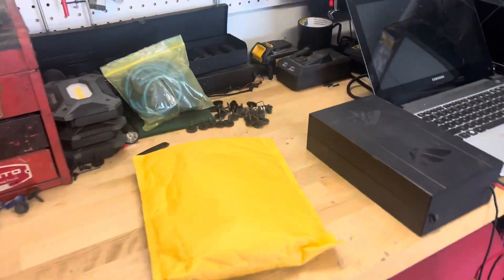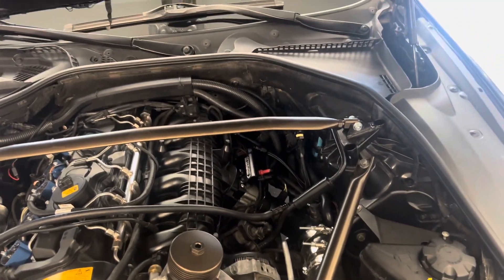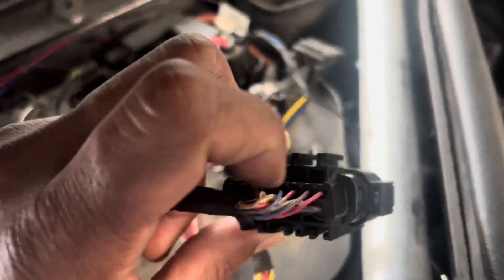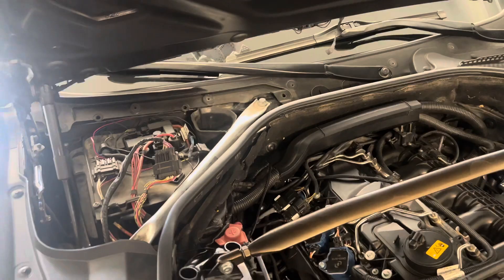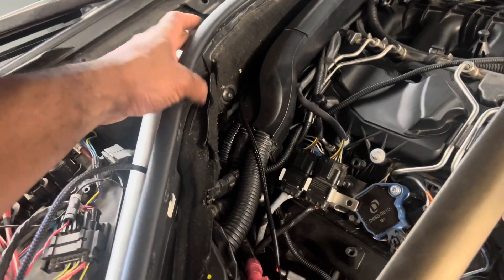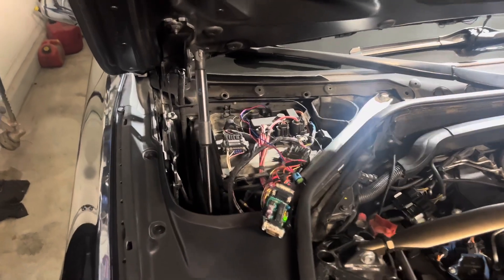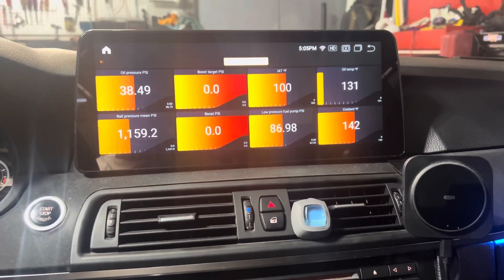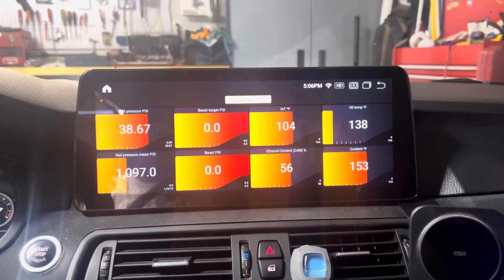Boost Your Performance: BMS Universal Canbus E85 Analyzer ECA Review and Installation Guide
Looking to maximize your engine's performance? Check out our in-depth review and installation guide for the BMS Universal Canbus E85 Analyzer ECA. This innovative device allows you to monitor and analyze your engine's compatibility with E85 fuel, providing valuable insights to optimize your tuning. In this video, we take a close look at the features, functionality, and benefits of the BMS ECA, along with a step-by-step installation tutorial. Whether you're a car enthusiast, a performance tuner, or simply curious about E85 compatibility, this comprehensive review will provide you with the information you need. Don't miss out on unleashing the full potential of your engine – watch now and take your performance to the next level!